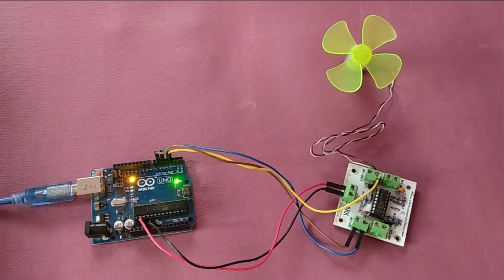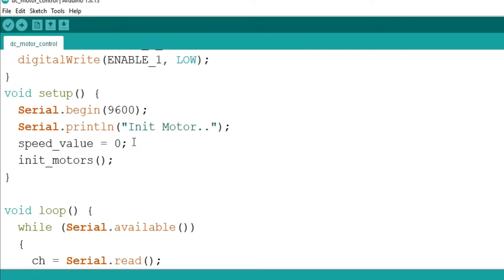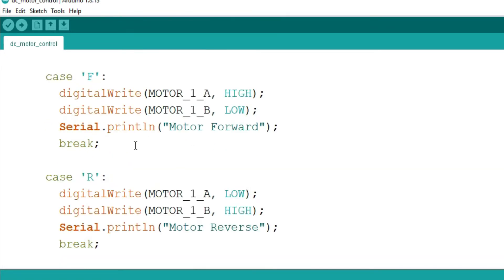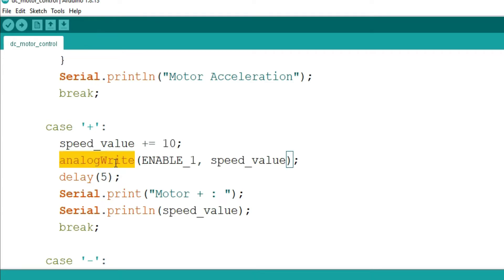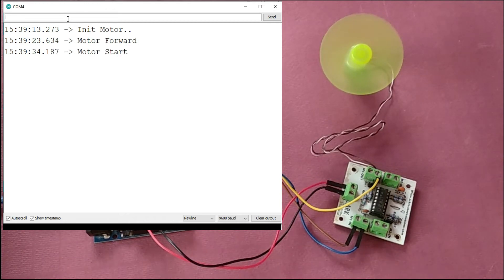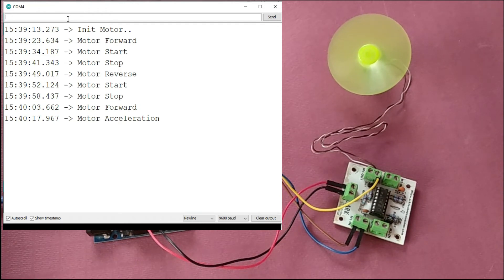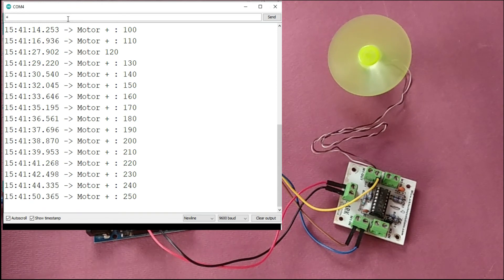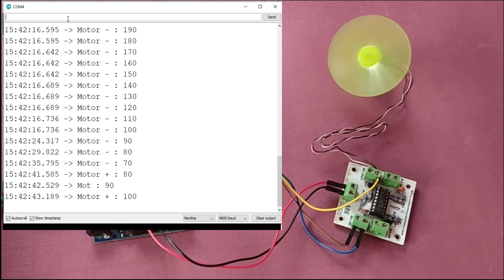DC Motor Speed and Direction Control Using Arduino Serial Monitor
This Arduino tutorial explains DC motor speed and direction control using L293D. To control the speed of the DC motor, I have used PWM pin 3 of the Arduino UNO board. So with analogWrite command you can set the duty cycle and control the speed of the DC motor. For direction control, I have used digitalWrite to the motor, to run the motor in forward and reverse direction.